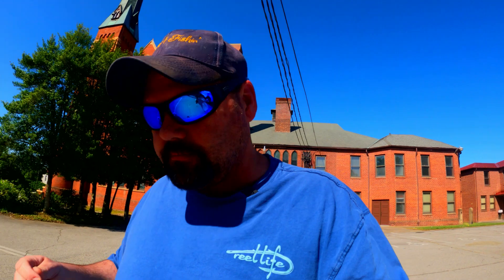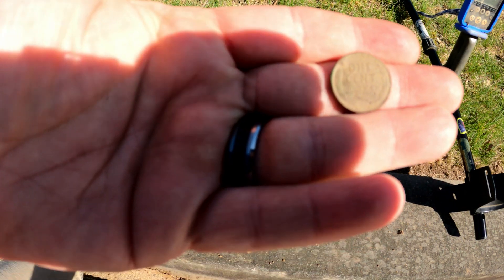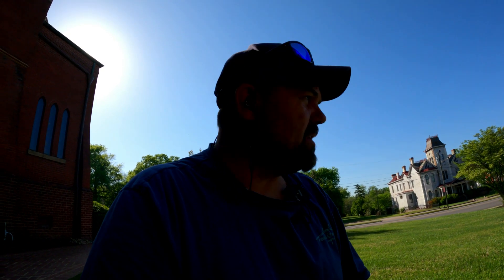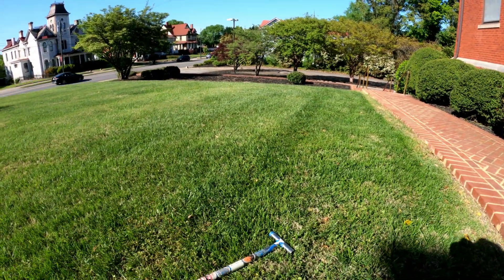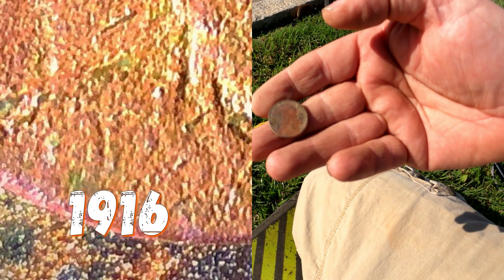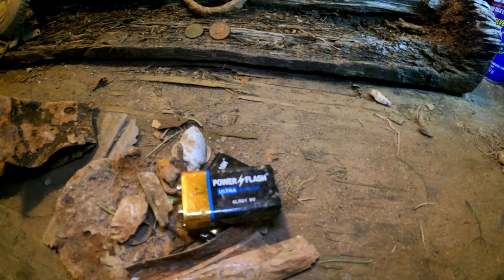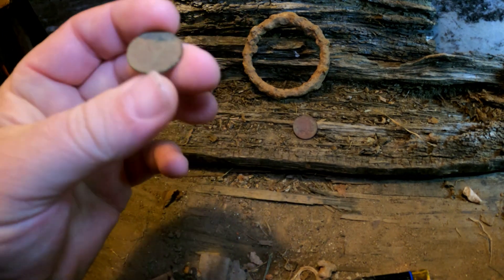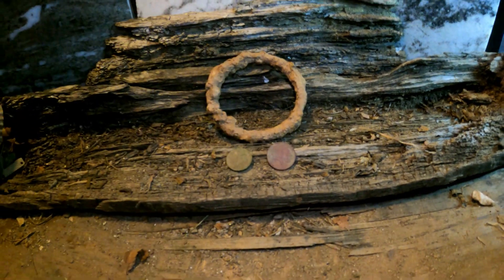Short Metal Detecting Adventure gives up some oldies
Went back to the old church. It always seems to give up a fight but just gives me enough to keep coming back for more relics it allows me to find. Found some nice older coins and another old relic. goprohero9 jusdirtfishin metaldetecting minelabequinox600 oldchurch aukey dirttherapy oldiron.